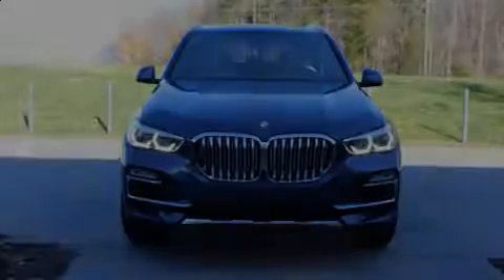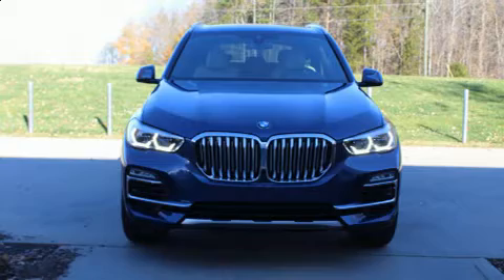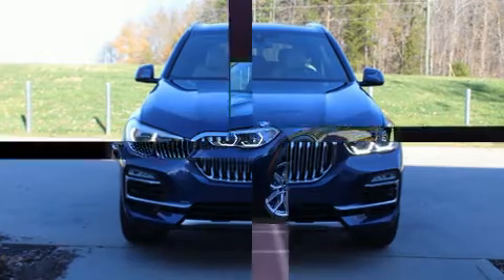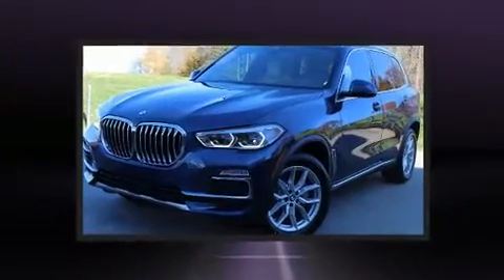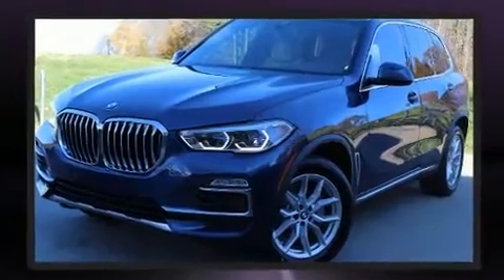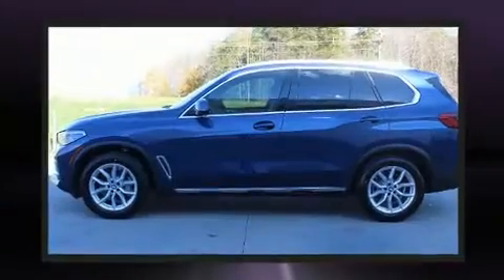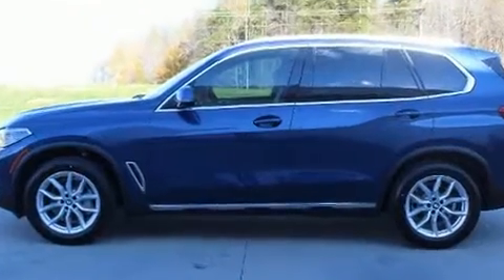2020 BMW X5 xDrive40i in Charlotte, NC 28269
10720 Northlake Auto Plaza Blvd

Outstanding design defines the 2020 BMW X5 Under the hood you'll find a 6 cylinder engine with more than 300 horsepower, and for added security, dynamic Stability Control supplements the drivetrain. A turbocharger is also included as an economical means of increasing performance. Comfort and convenience were prioritized within, evidenced by amenities such as: front and rear reading lights, a power seat, an automatic dimming rear-view mirror, heated seats, a power rear cargo door, cruise control, and the power moon roof opens up the cabin to the natural environment. Side curtain airbags deploy in extreme circumstances, shielding you and your passengers from collision forces. Our aim is to provide our customers with the best prices and service at all times. Stop by our dealership or give us a call for more information.